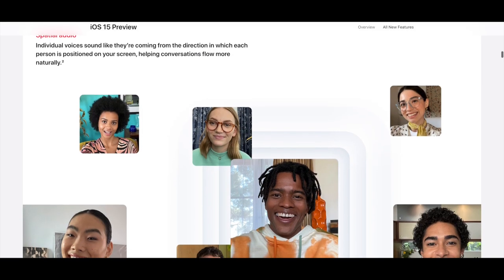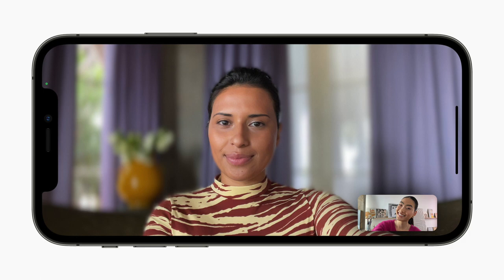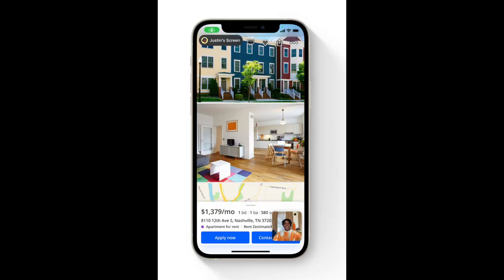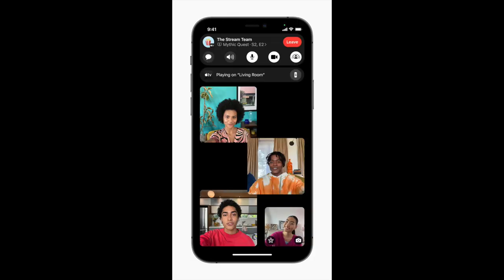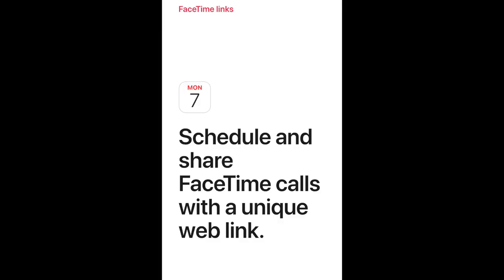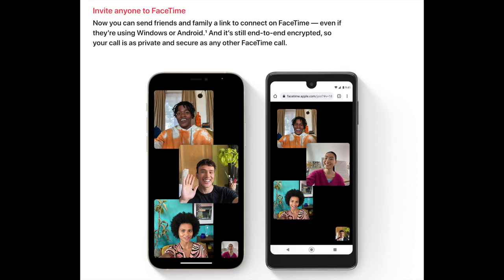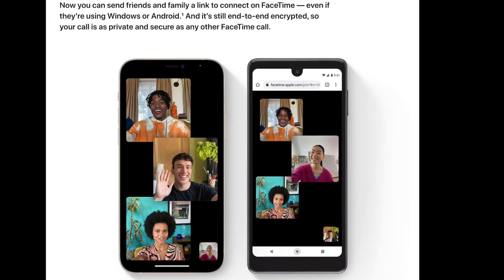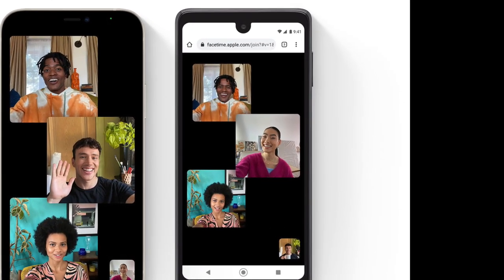FaceTime is Finally on Android!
Check out some of my favorite features coming to FaceTime in iOS 15!